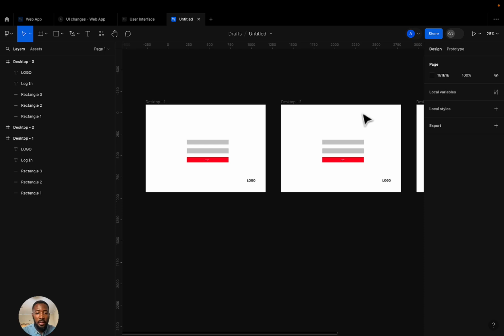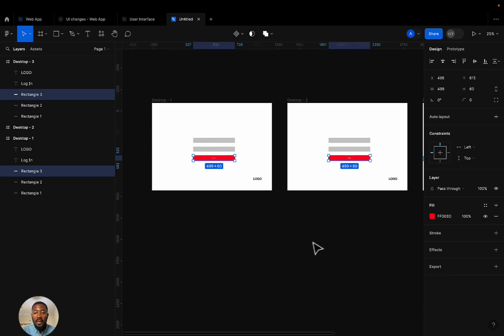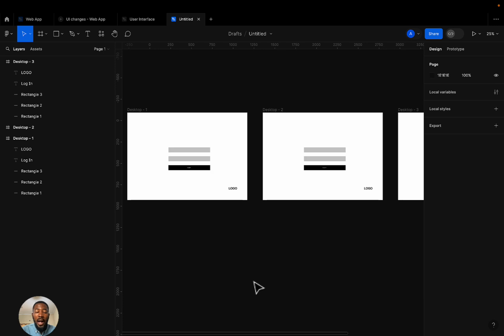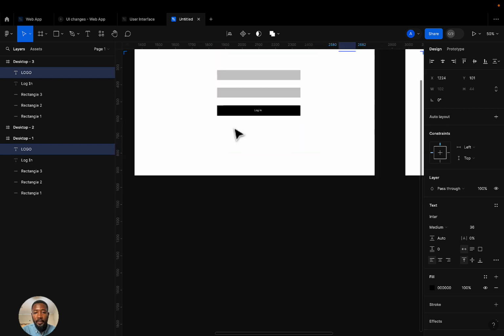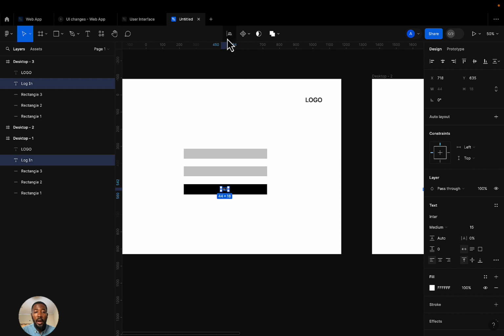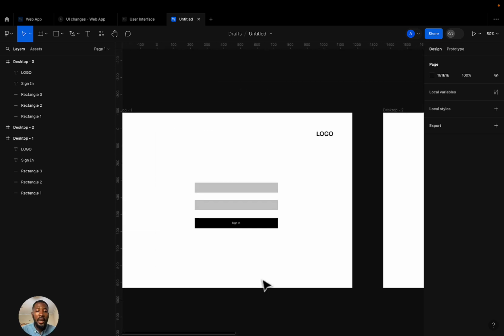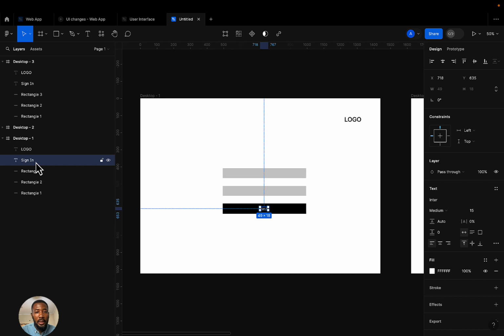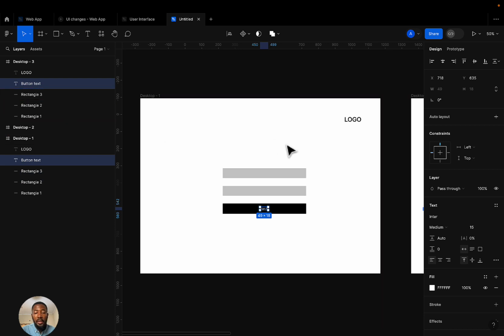How to multi edit: Select matching layers in Figma.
Use the select matching layers option in Figma when you want to edit matching objects across multiple frames.